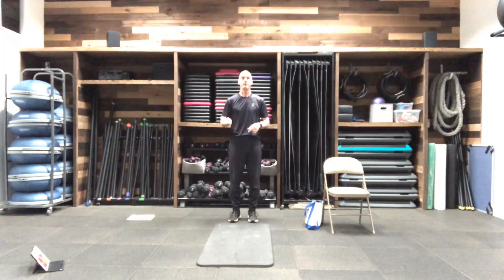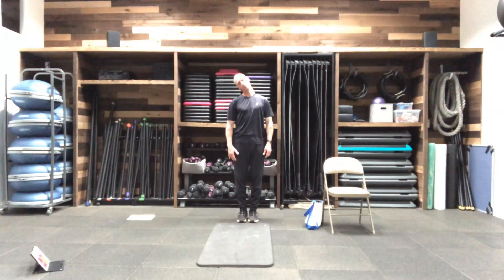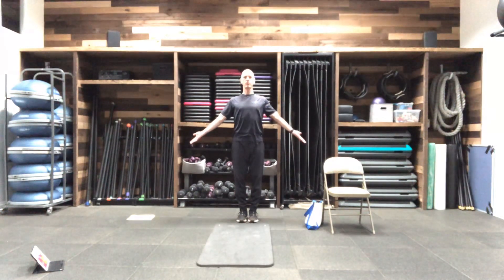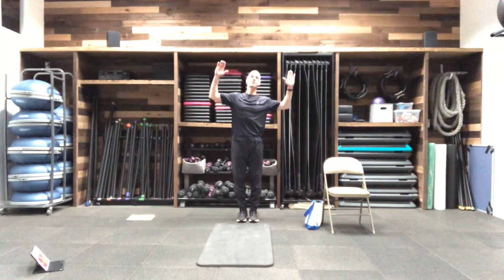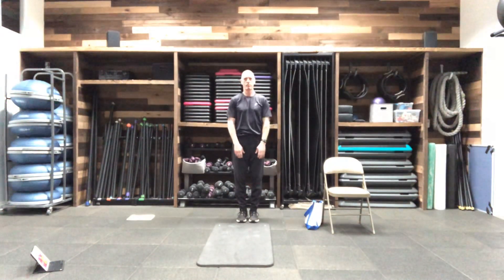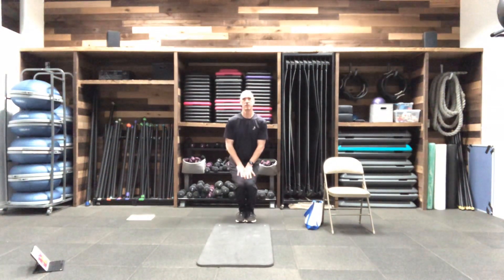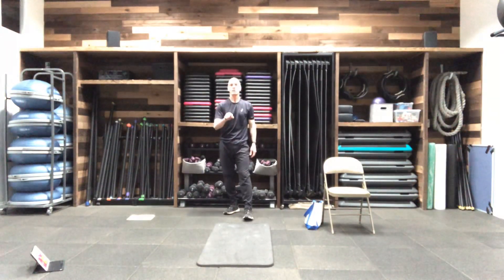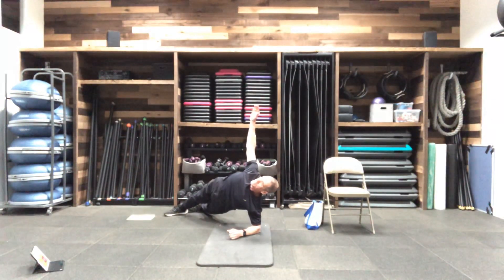Core + Express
Focus on building strength, especially core strength to help improve posture and reduce back pain. Grab a mat, a sturdy chair, and a medium weight dumbbell or other weighted tote bag for this workout. Start with dynamic limbering moving into a 3D core challenge...including boat pose “cuz you gotta be able to do a boat pose if you live in Annapolis :) Finish with static stretches. Lots of options to either modify or increase the challenge.